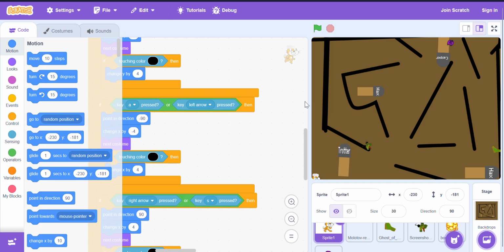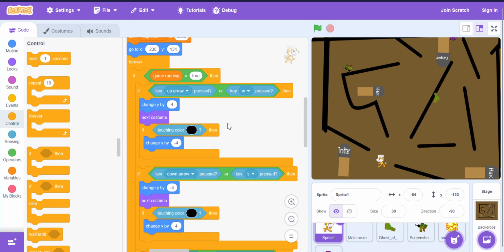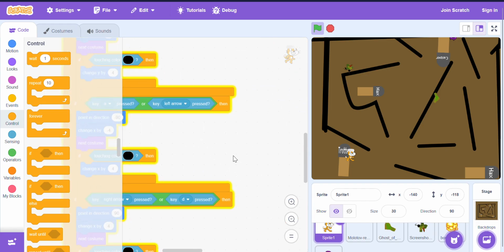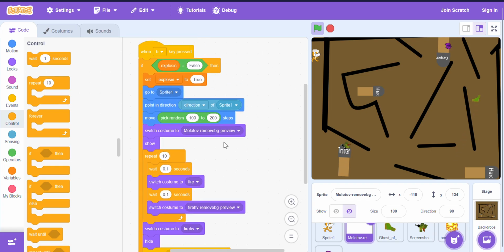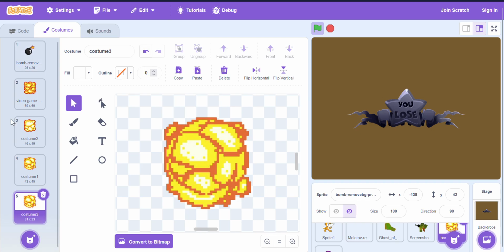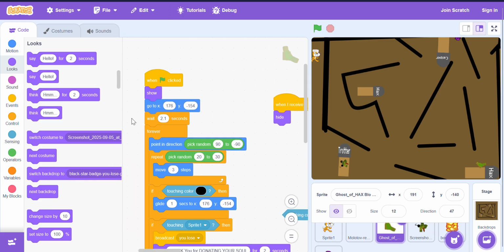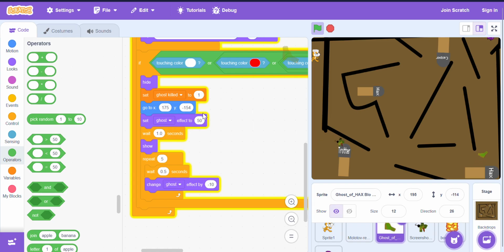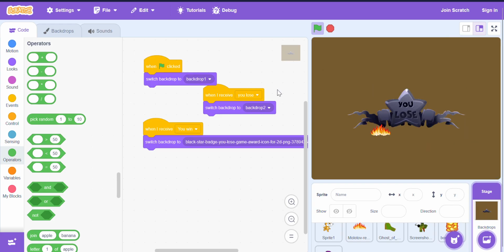How to make the game Bomber man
this is for my school project too